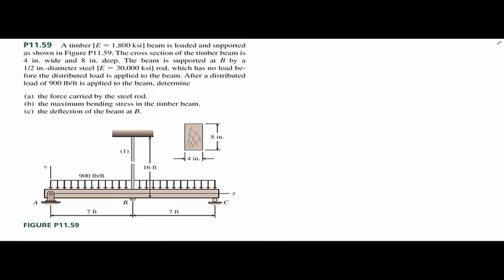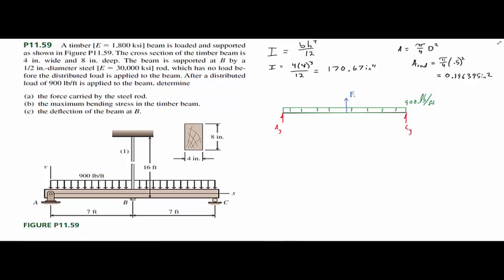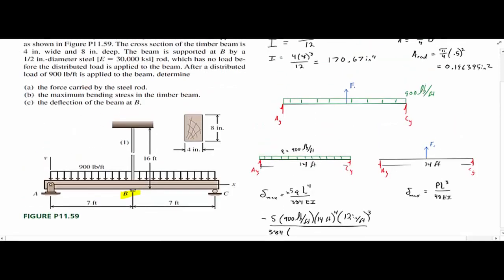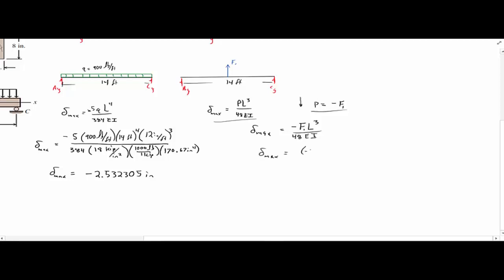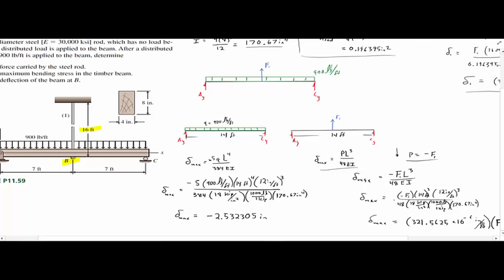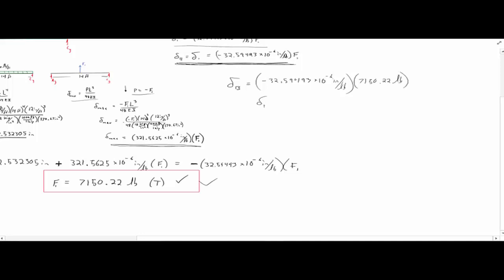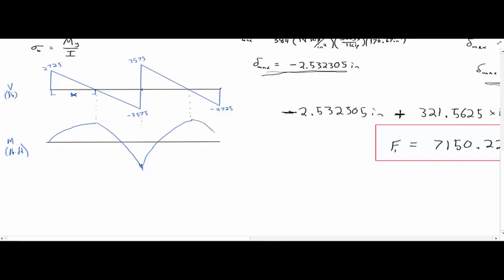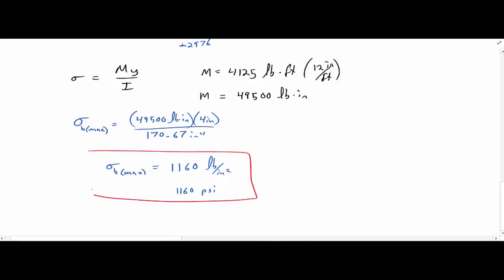Chapter 11 Statically Indeterminate Beams Problem 11.59